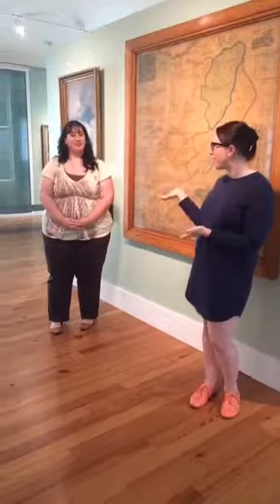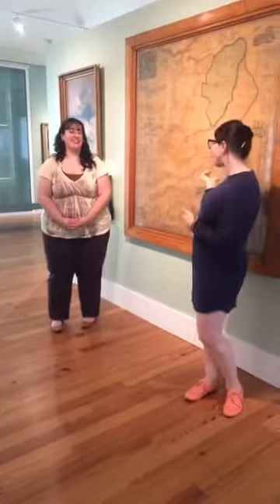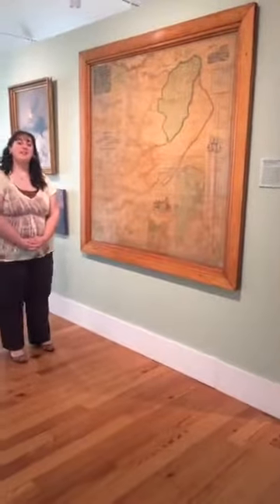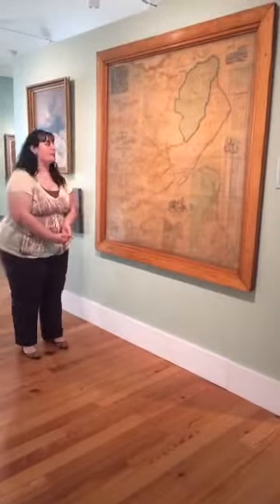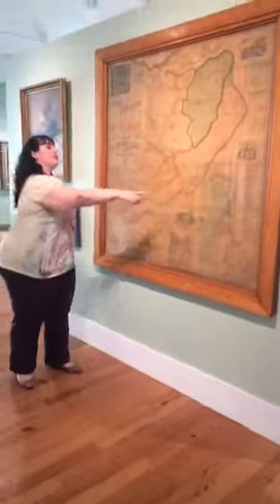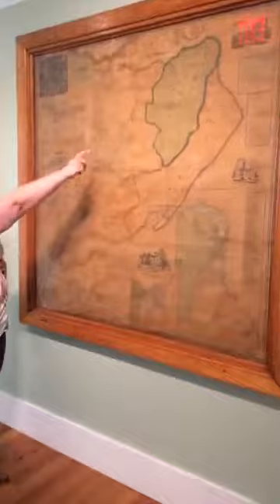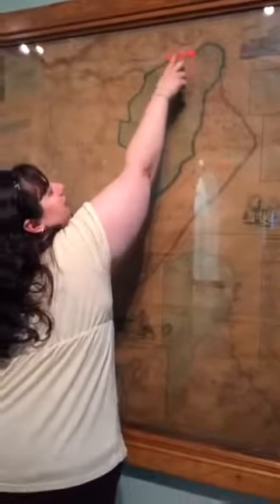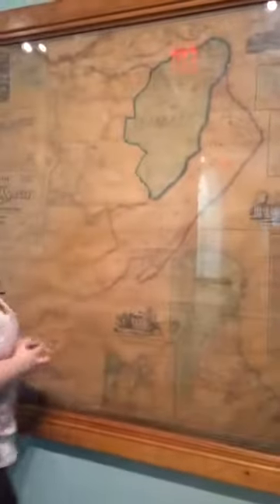What's That Thing? Map of Staten Island, 1859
"What's That Thing?" A live video series hosted by Rachel Somma, featuring works on display at the Staten Island Museum at Snug Harbor. This episode features History Archives & Library Manager Gabriella Leone and a pre-civil war map of Staten Island from 1859.